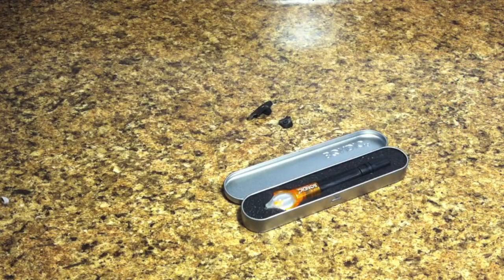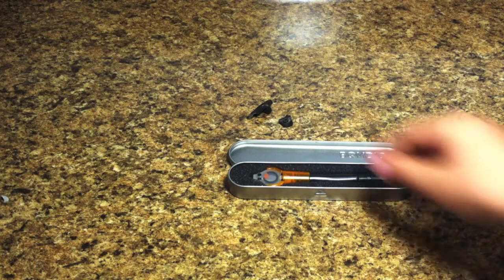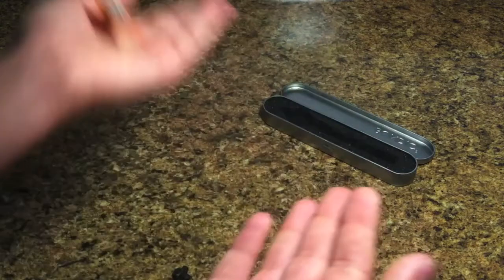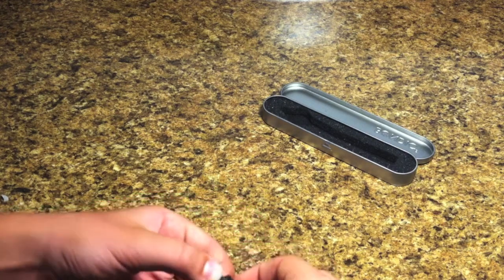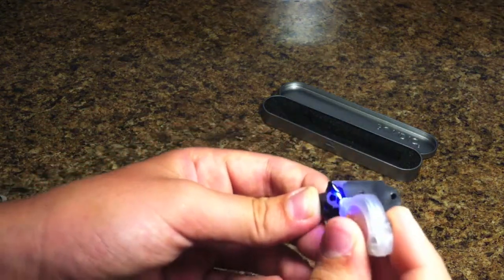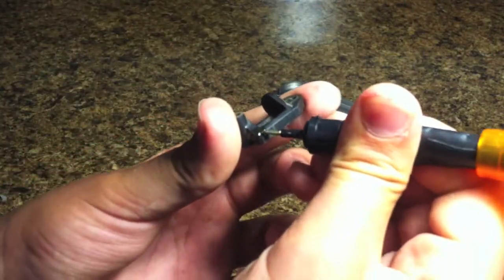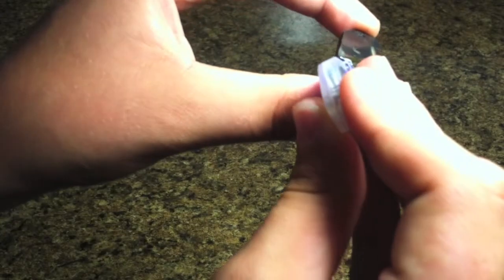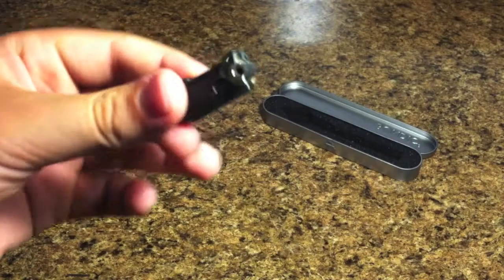The RC Genius | How Well Does Bondic Work? Bondic Plastic Welder Put to The Test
How well does it work? Find out in this video! Hope you all enjoyed the new intro as well!